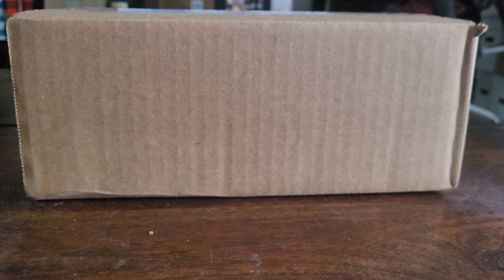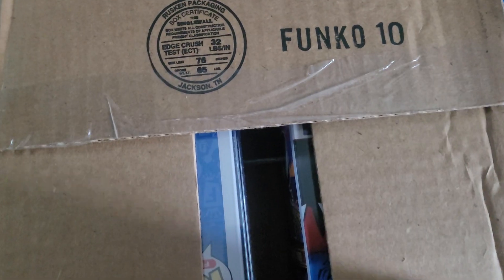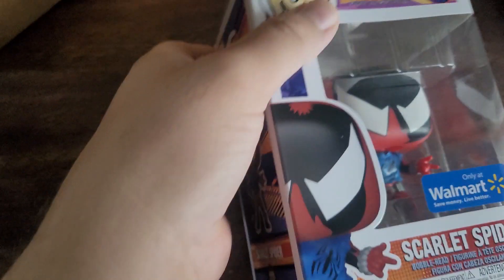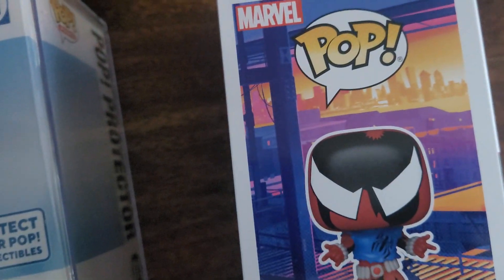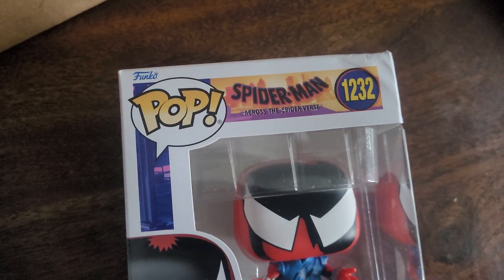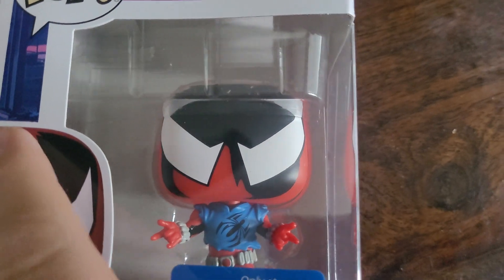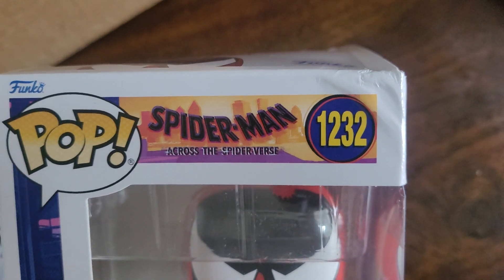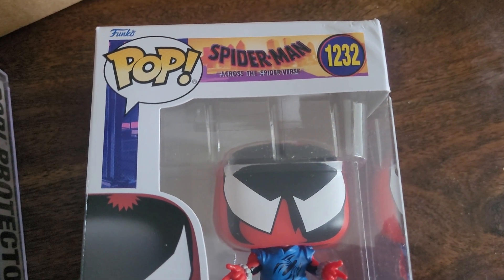Den of DBZALLSTAR: Unboxing Wal-Mart Shipment July 22, 2023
My latest shipment from Wally World has arrived, containing a product I had forgotten I had ordered since it had been so long since I placed the order.

How did it go?

Stay healthy.
Stay safe.
Be well.